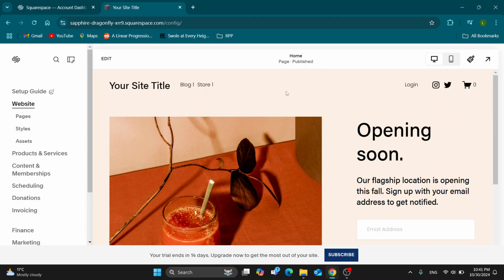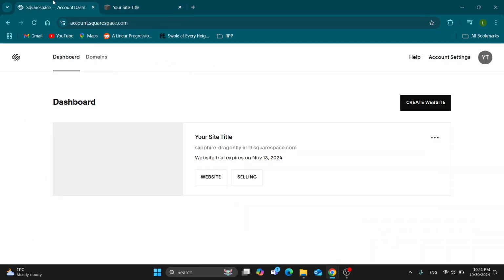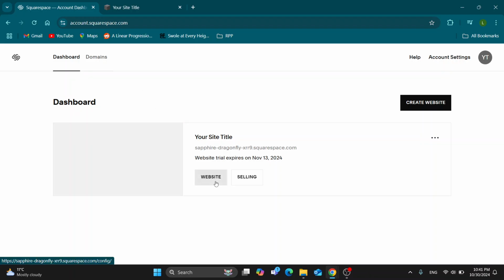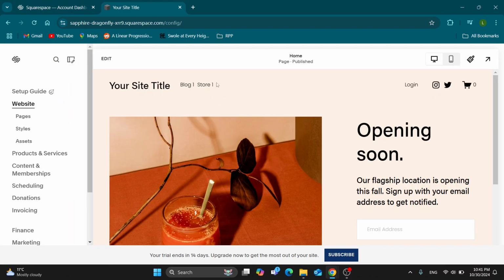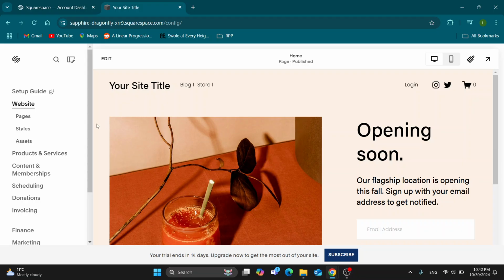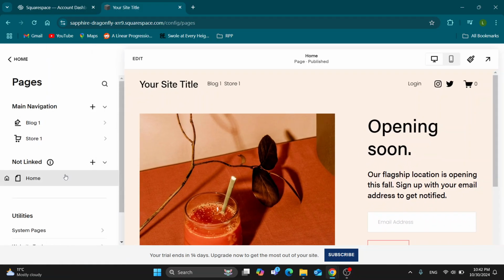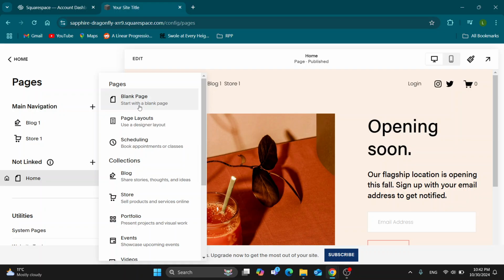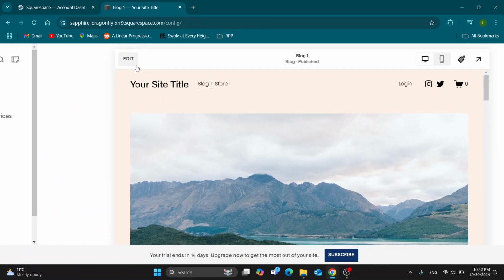How To Publish Blog On Squarespace Tutorial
Today we talk about publish blog on squarespace,squarespace tutorial,squarespace blog,squarespace tutorials,how to blog with squarespace